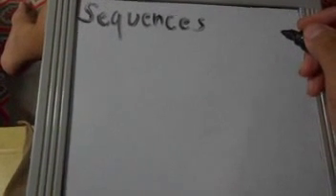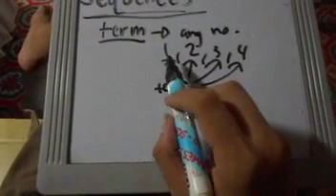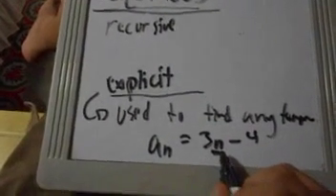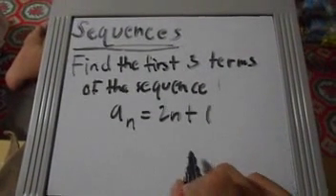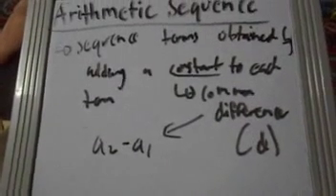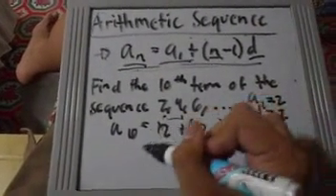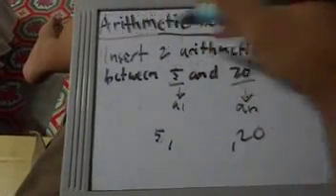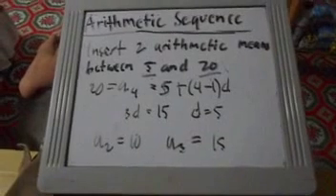Arithmetic Sequences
Arithmetic Sequence Tutorial Video
Created by James Jastine E. Solivio of Valenzuela City School of Mathematics and Science

P.S. Sorry for background noise, my voice, video edits, and quality of video. Hope you like it.